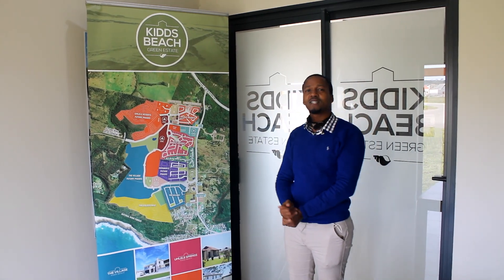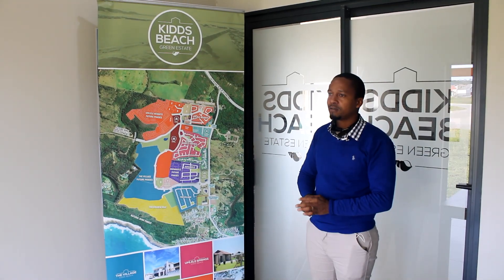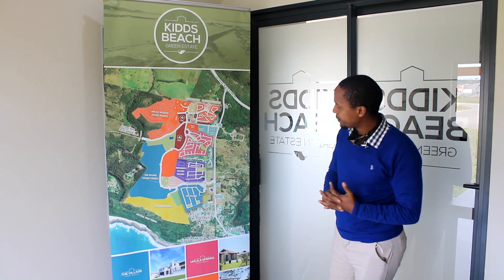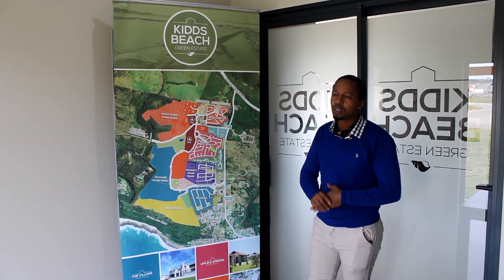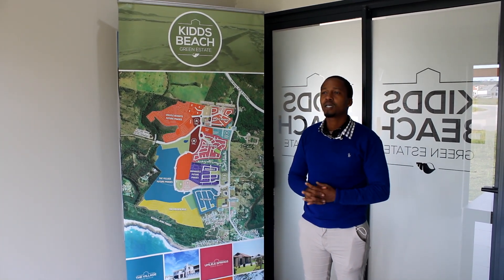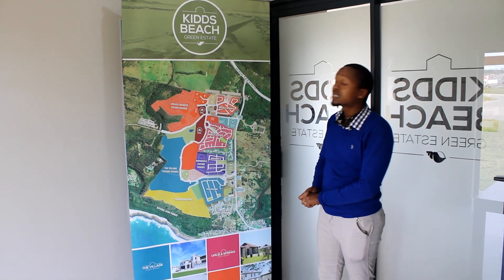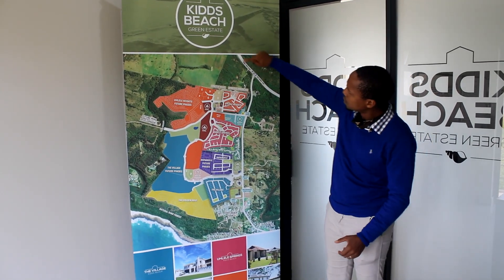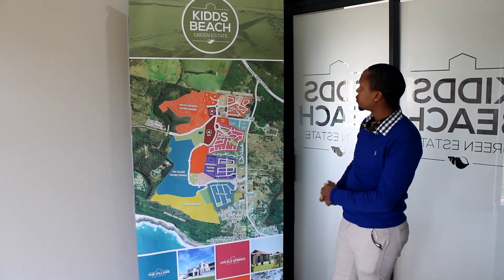Development Introduction - Kidds Beach Green Estate Lockdown Tour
Explore the Kidds Beach Green Estate through this series of videos.

Due to the national lockdown MHG Property Development Specialists have created a videos tour of our Estates. Join Bulelani Mdlela, one of our sales agents, for a guided tour of Kidd’s Beach.

From affordable apartments starting at R695 000 to large luxury homes from R2.4 million. We have the ideal sea side property for all price ranges.